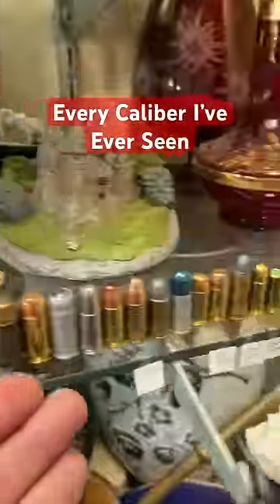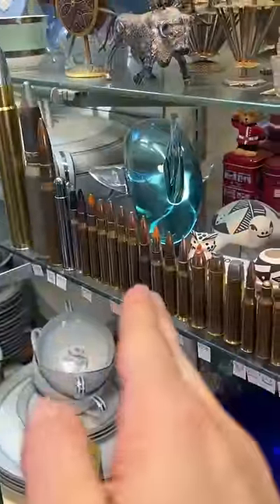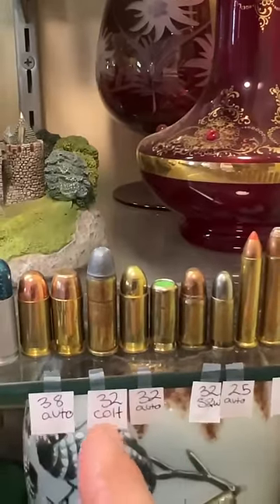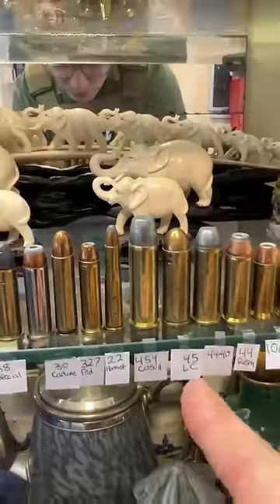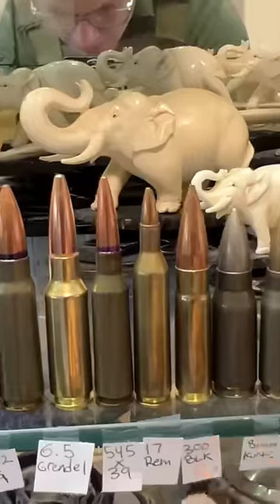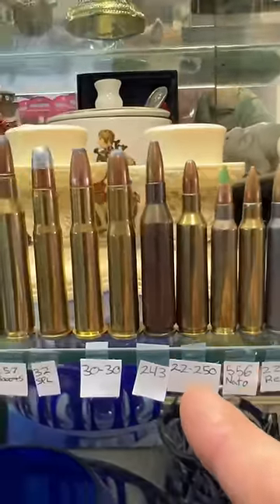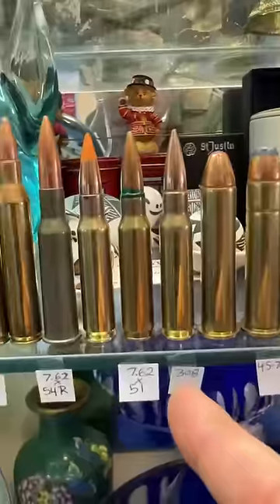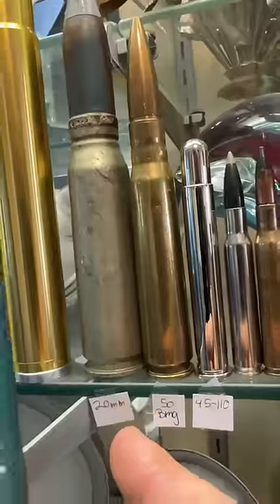EVERY Caliber I’ve EVER SEEN